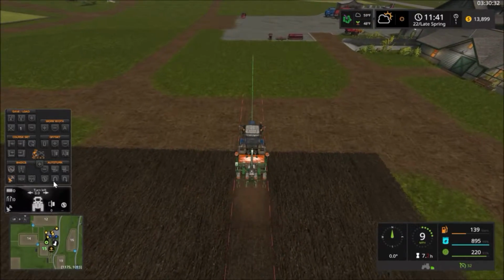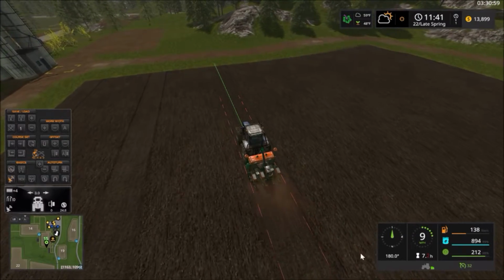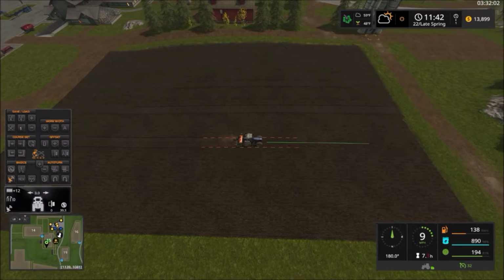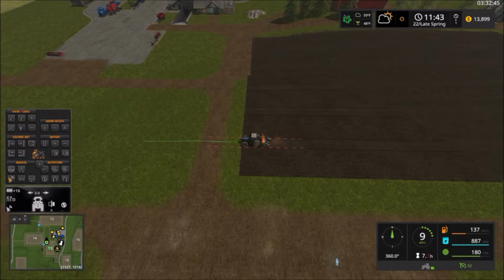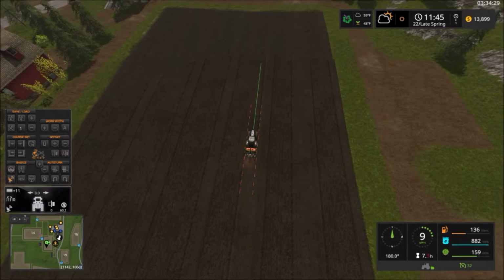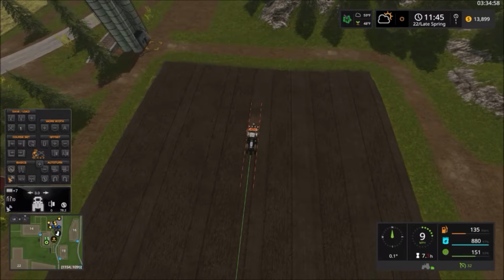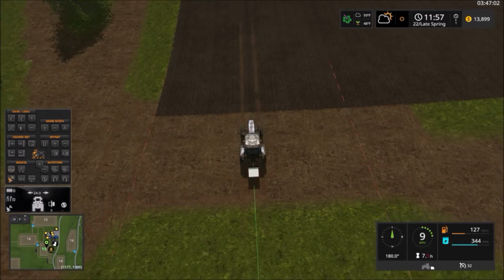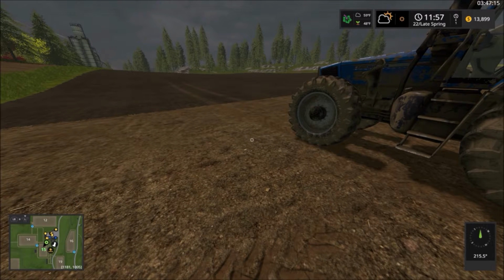Farming Simulator 17 | Let's Play | With Seasons Mod | S01E16 | Planting Sunflowers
Hello. We get to start planting the field in this episode.